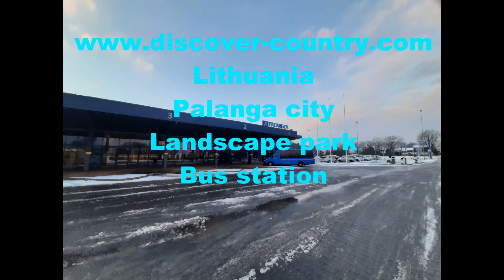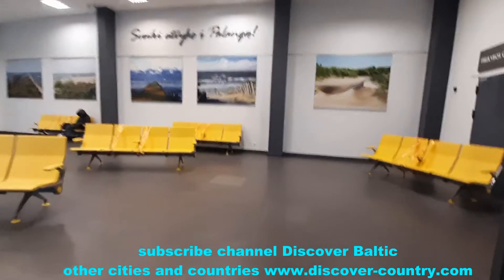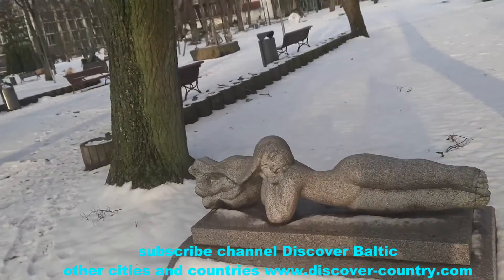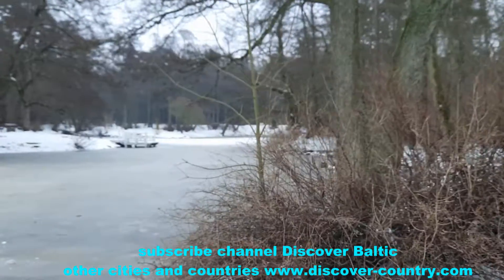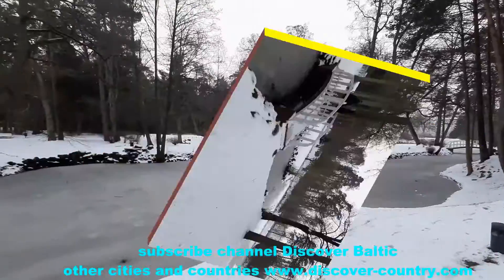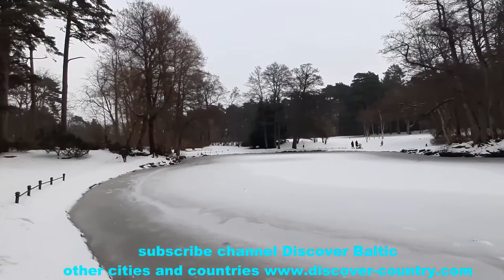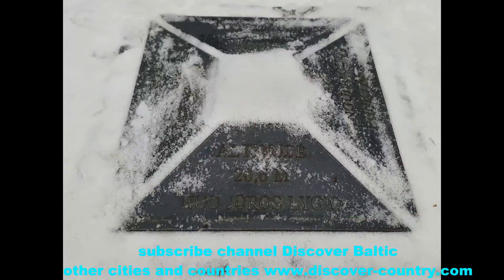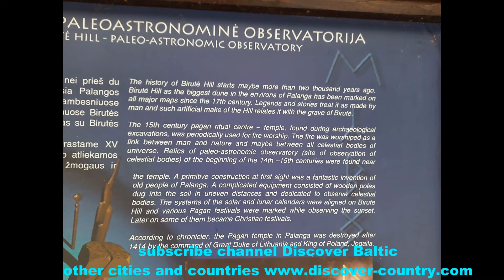Lithuania; Palanga city; Palanga Landscape Park; Bus station - the second entrance gate to the city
Lithuania; Palanga city; Palanga Landscape Park - the park was designed by landscape architect Eduard Francois André for Count Felix Tyszkiewicz; There is a sacred hill Birutė, ponds and much more; Palanga bus station - the second entrance gate to the city after the airport; Photo; Video